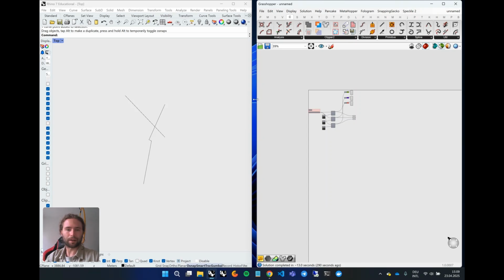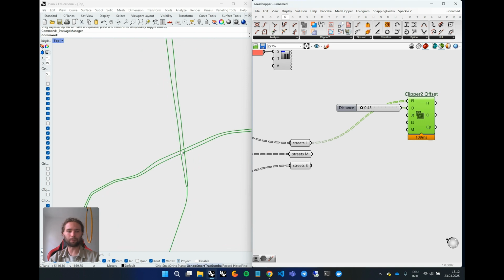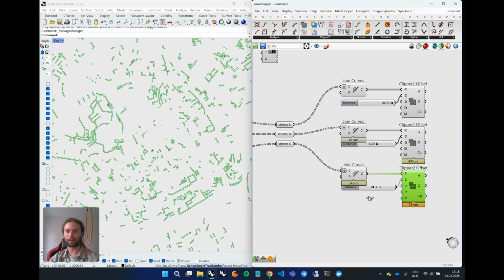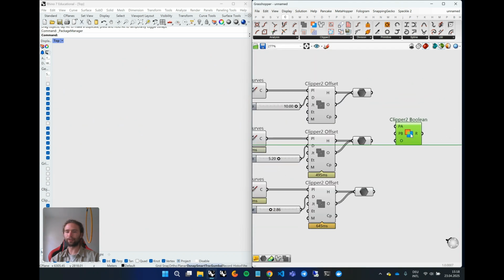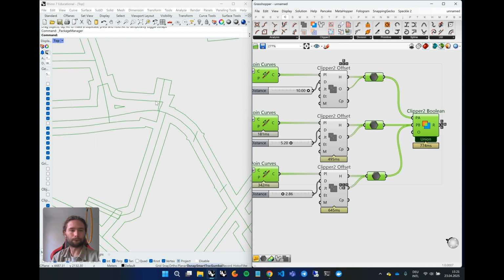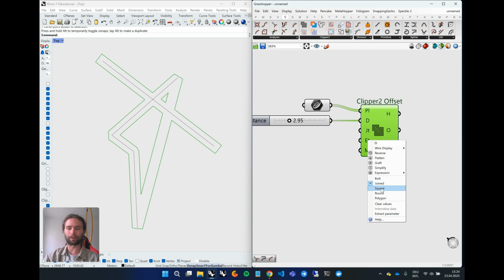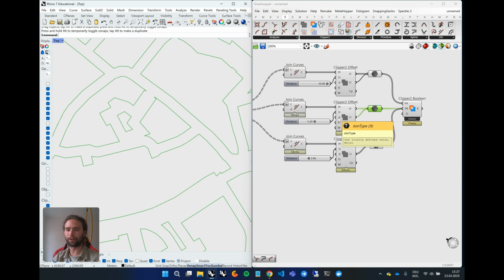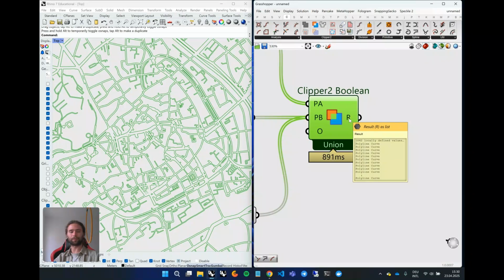Street Network Variable Offset